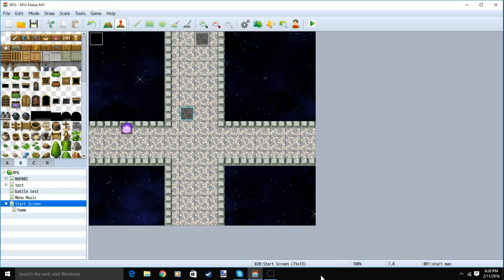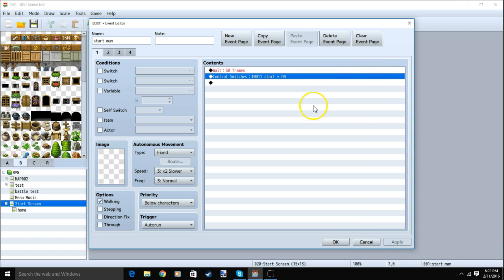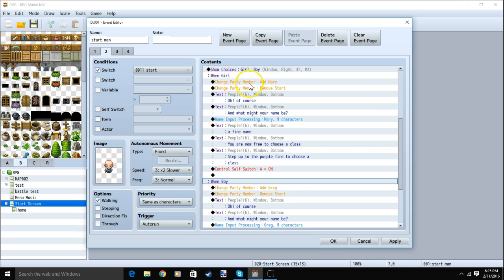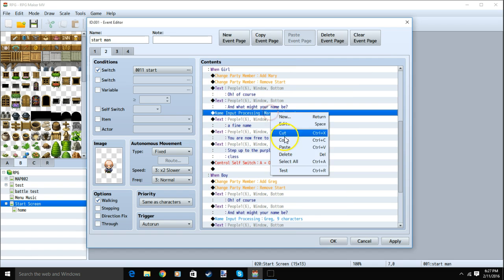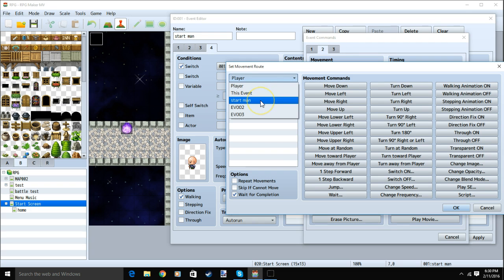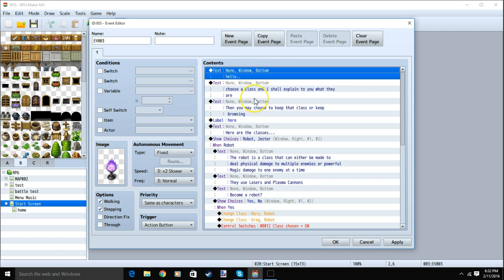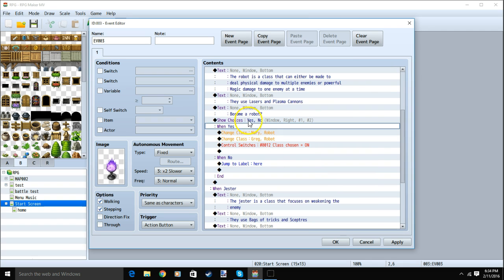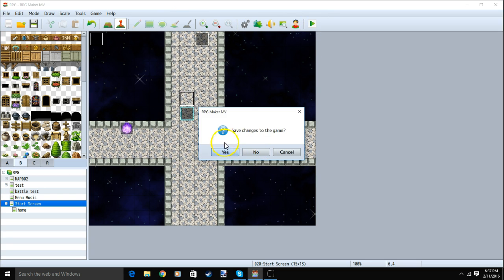RPG Maker MV Tutorial -Making a Pre-Character Screen-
Making a Pre-Character Screen in RPG Maker MV shown here